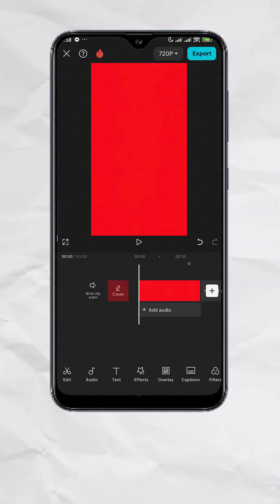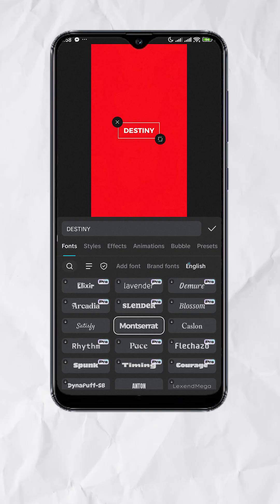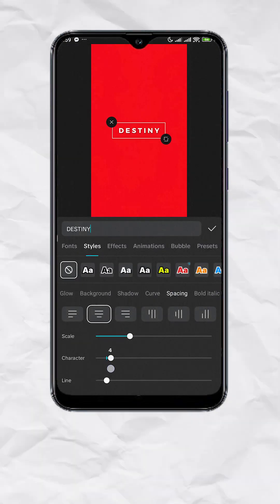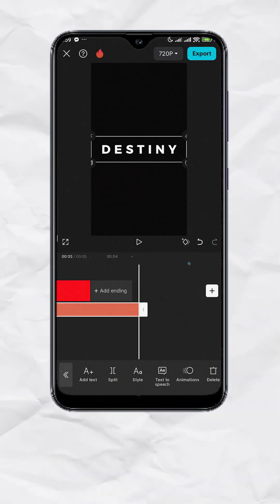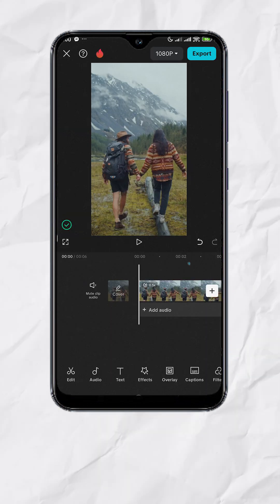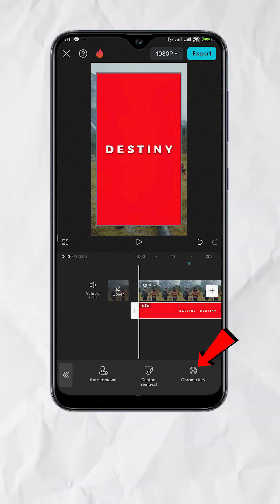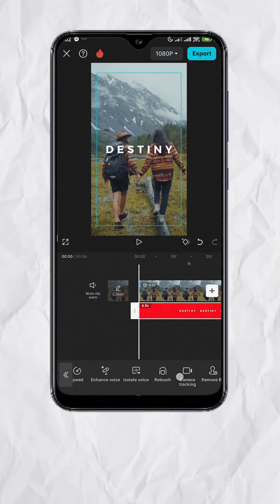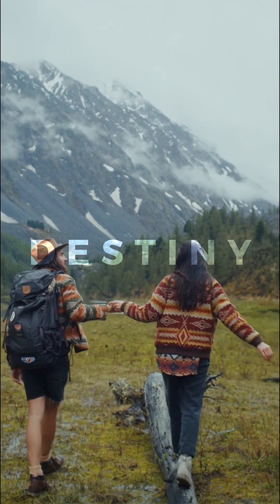Capcut Tutorial - Transparent Text Effect (ENGLISH)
create the see through text effect using your smartphone and capcut mobile